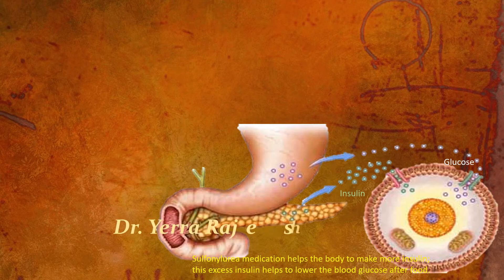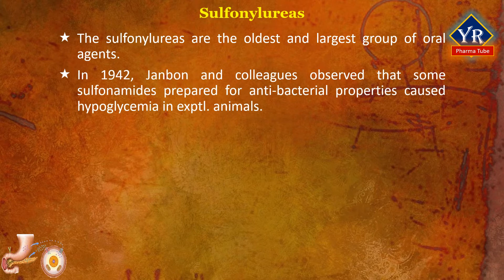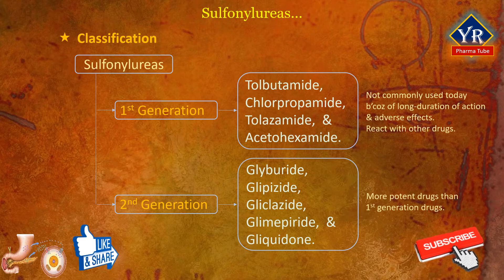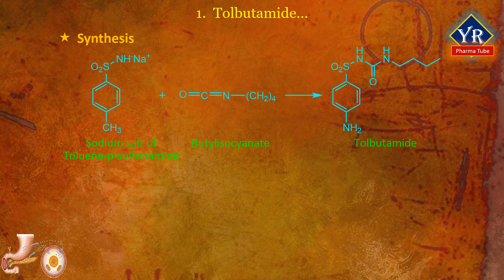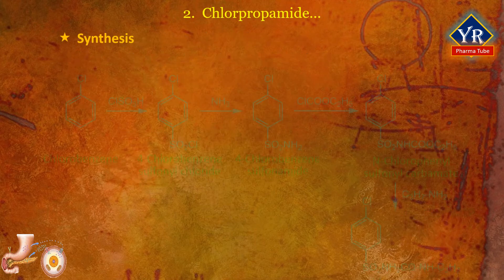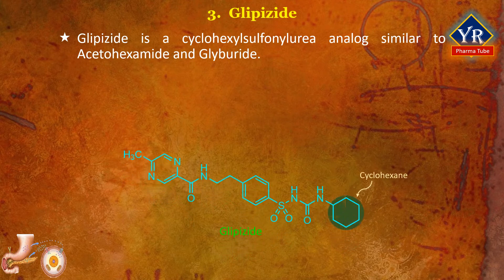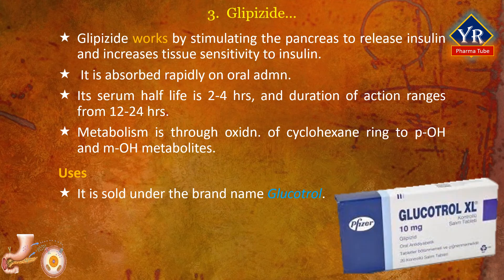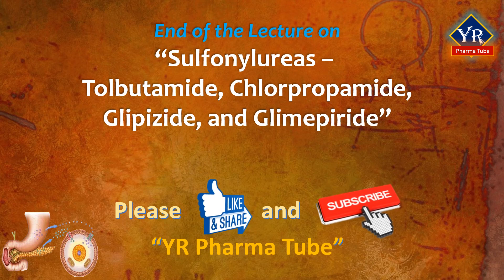Antidiabetics - Sulfonylureas: Tolbutamide, Chlorpropamide, Glipizide, & Glimepiride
Sulfonylureas - Tolbutamide, Chlorpropamide, Glipizide, & Glimepiride
By the end of the video, you will understand, Oral hypoglycemic agents that act as antidiabetic agents, their chemistry, classification, and uses.  Also, you will learn the sulfonylureas, which are a class of oral hypoglycemic agents, and the individual drugs such as Tolbutamide, Chlorpropamide, Glipizide, and Glimepiride.